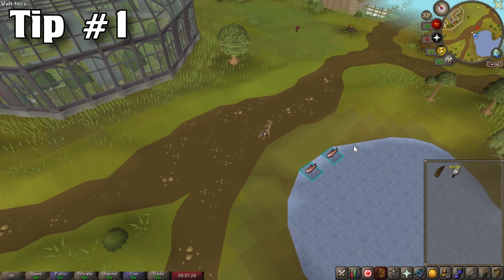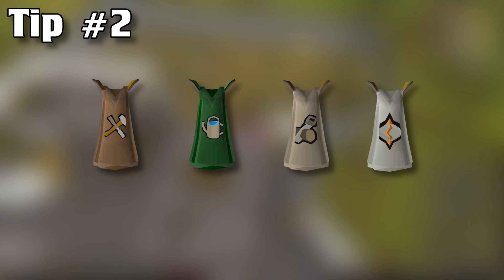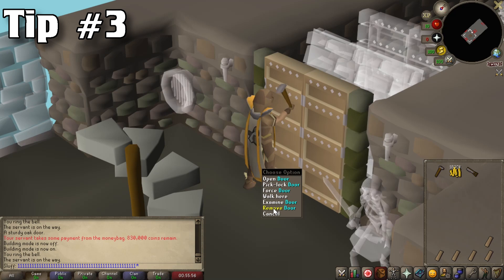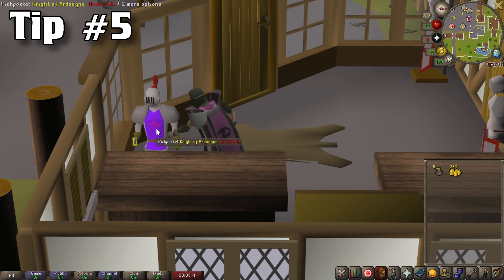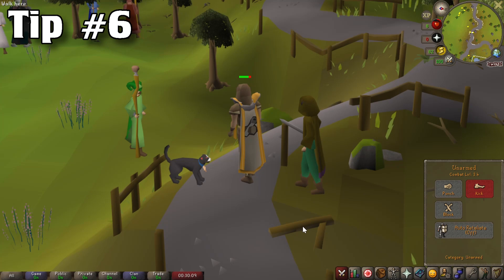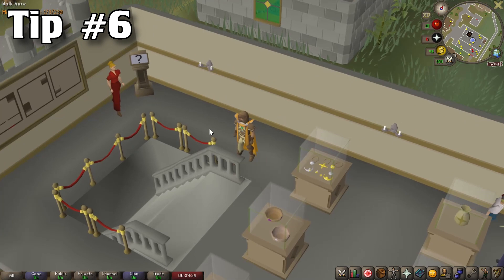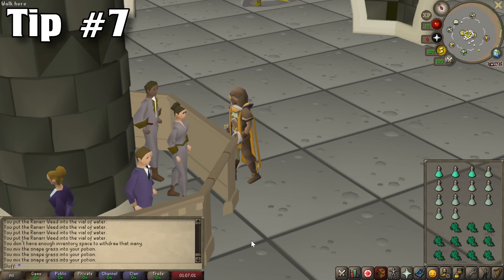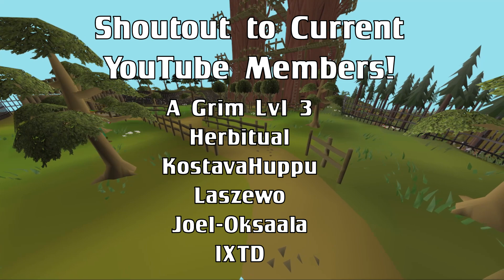OSRS | Helpful Tips for Skillers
Here is a link to my other "10 Tips for Lv3 Skillers"

How to Join District 3?
1. Login to World 444
2. Go to "View a Friends Channel" in the Clan Chat Tab
3. Search "District 3"
4. Go to Settings
5. Click Apply!
*Please note this will only work if a staff member is online, if this does not work please join the friends chat "District Lv3" or PM myself "Sluff" in game.*

Clan chat: District 3
Friends Chat: District Lv3